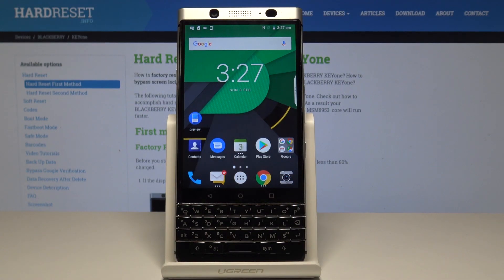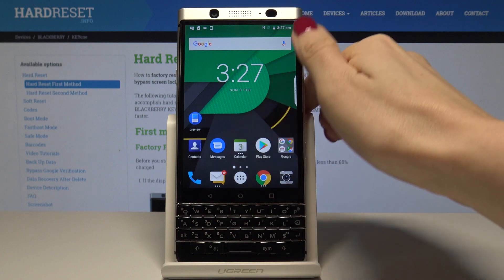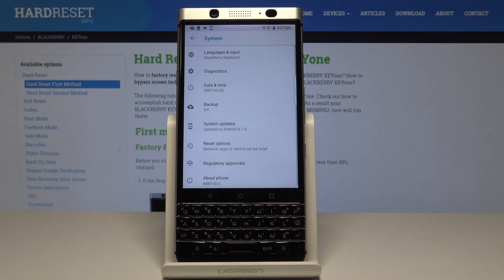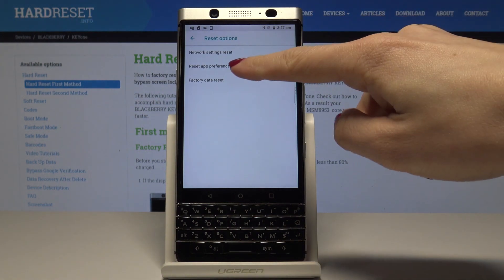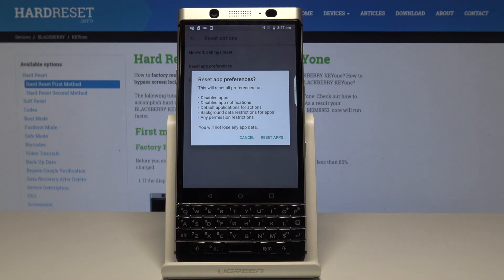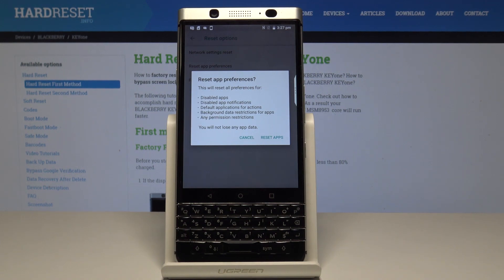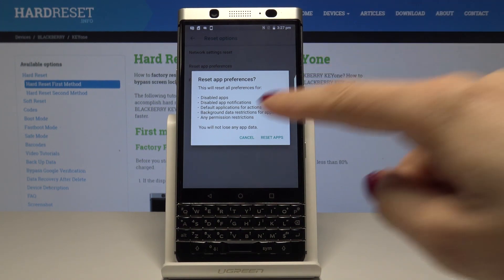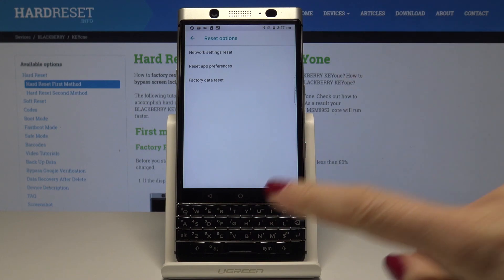How to Reset App Preferences in Blackberry KeyOne – Wipe App Settings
Find out the best way to Reset Application Preferences in Blackberry KeyOne. The reset process will clear all the default apps. If you need to restore the apps to its manufacturer settings, you should perform a setting reset. Take a look at the below tutorial and learn how to restore original  settings in your device.

How to reset app settings in Blackberry KeyOne? How to restore original defaults in Blackberry KeyOne? How to restore manufacturer defaults in Blackberry KeyOne? How to reset app preferences in Blackberry KeyOne?